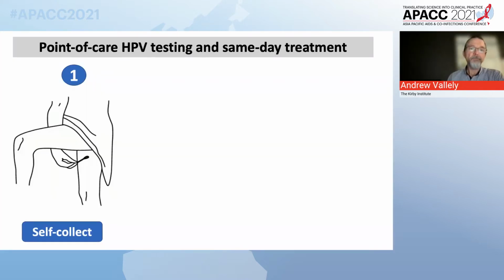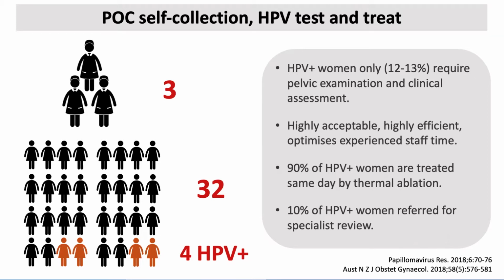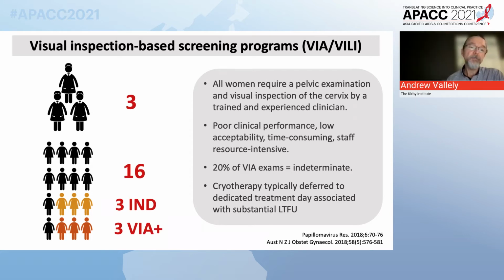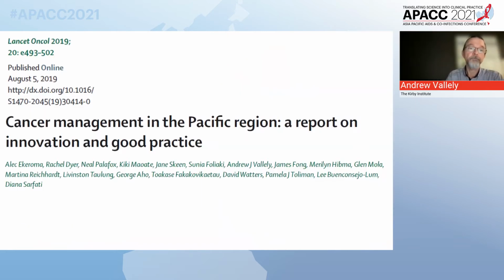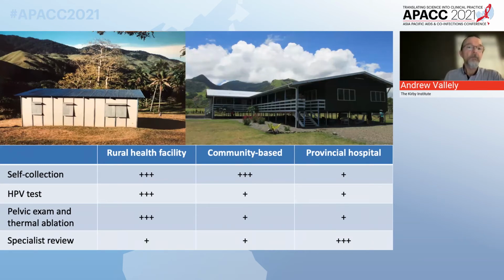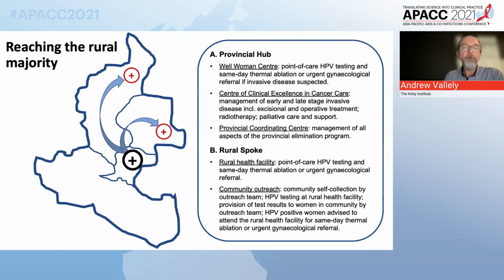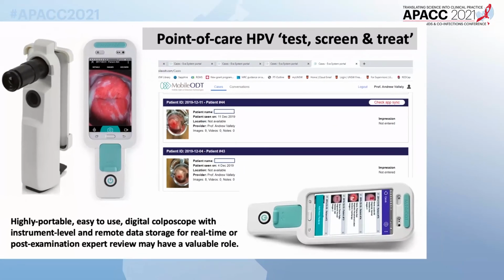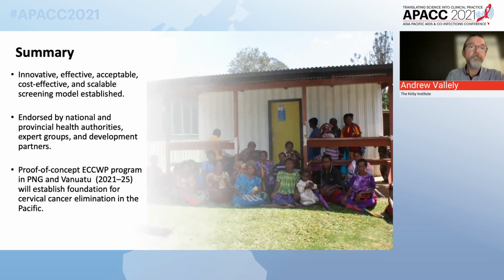HPV Testing and Same-day Treatment for Cervical Screening and Cancer Prevention-A. Vallely,MBBS, PhD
Speaker: Andrew Vallely, MBBS, MRCP, DTMH, MSc, DLSHTM, PhD, The Kirby Institute, Australia
Presented at Parallel Session 5: Telehealth and Decentralized Sexual Health Services
Asia-Pacific Aids & Co-infections Conference (APACC) 2021